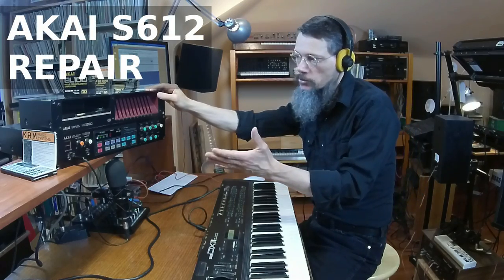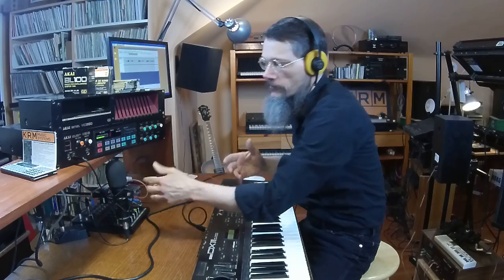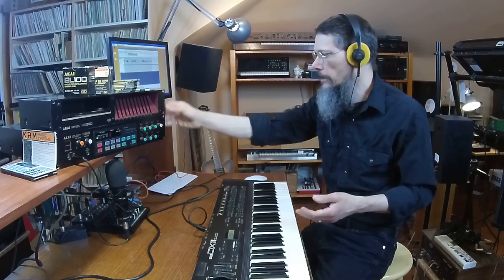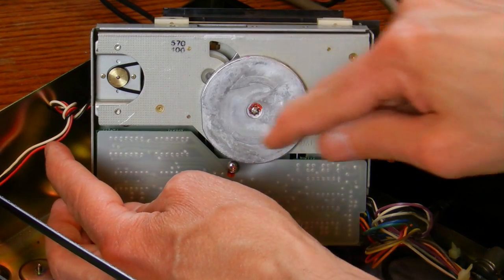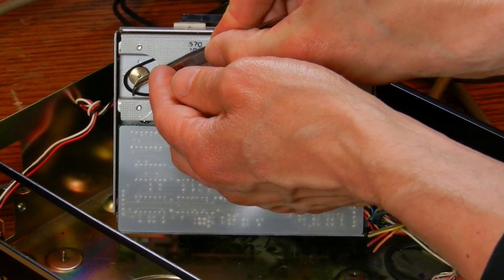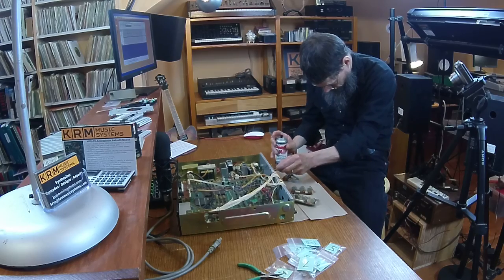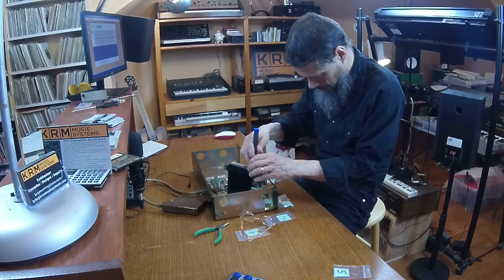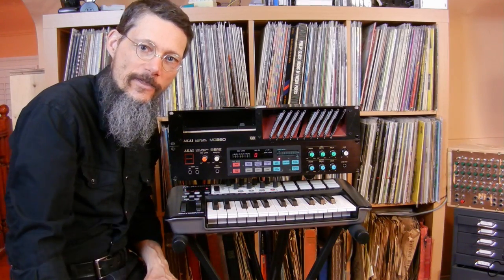Akai S612 Sampler Repair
In this video I replace the drive belt in the MD280 Quick Disk drive, clean the pots and faders on the main unit, and repair the front output jack.

00:00 Play In
00:14 Introduction
02:28 Disassembly
03:29 Quick Disk Investigation
04:45 Repair
08:31 Play Out

The rubber belt replacement kit I bought is originally for cassette decks, but many tape and disk mechanisms use similar belts.